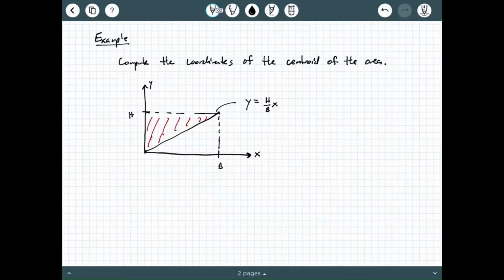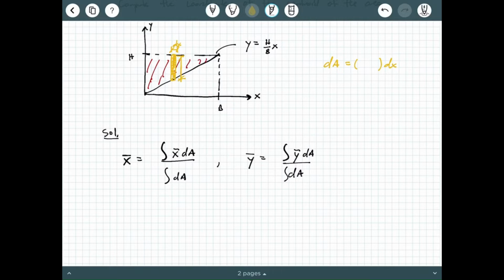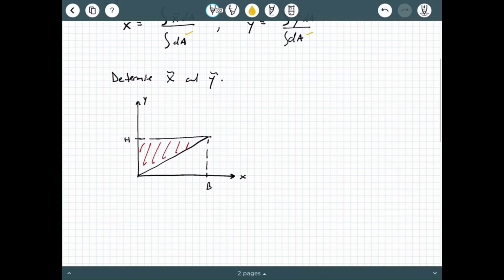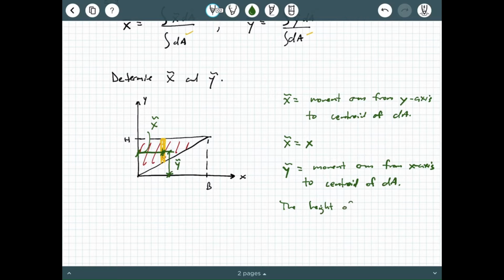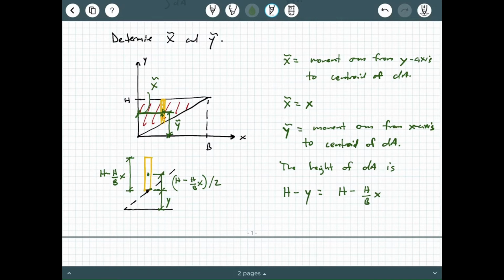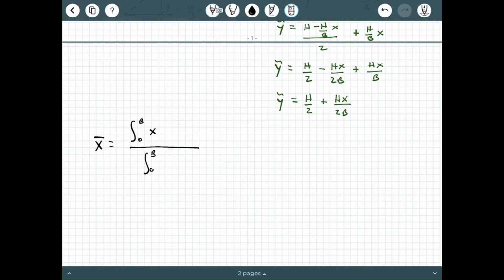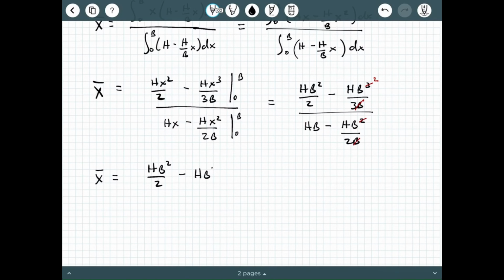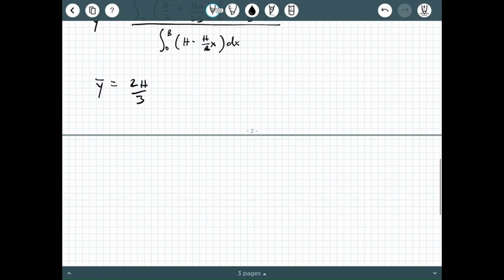Statics - Video 115: Centroid of Area using an Integral Example 2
In this video, we explore an example of computing the centroid of an area using the integral formulation.